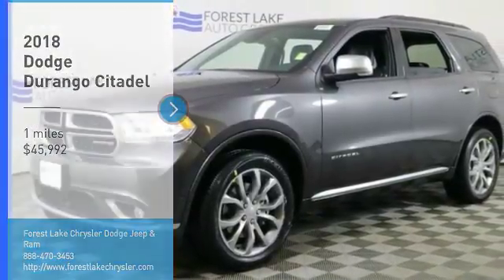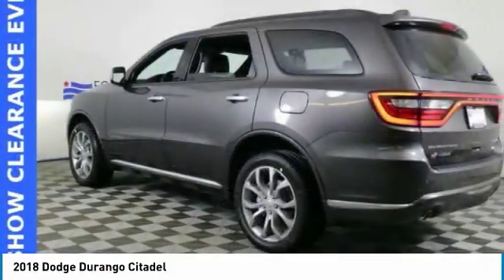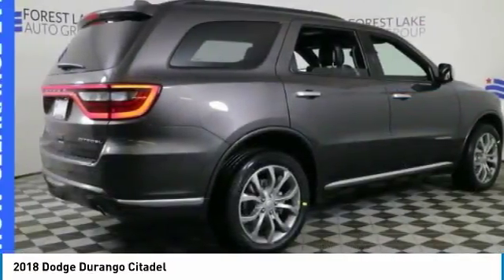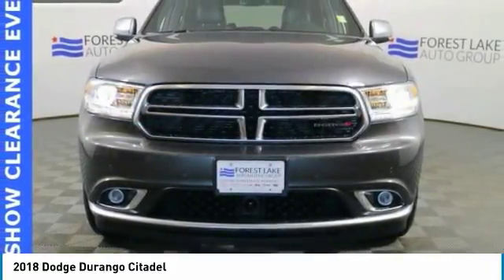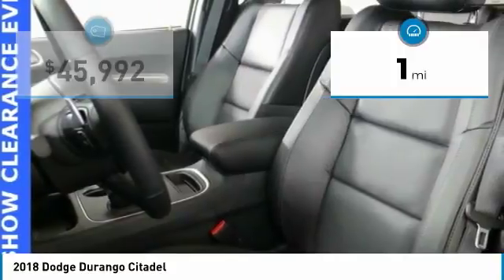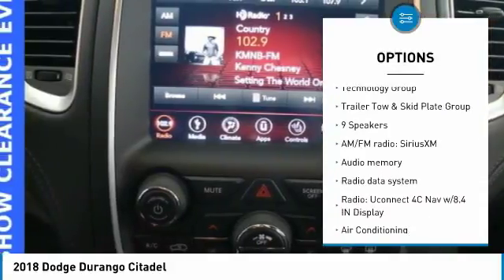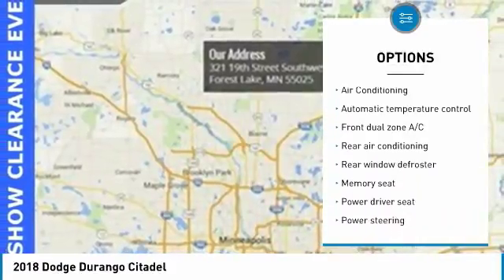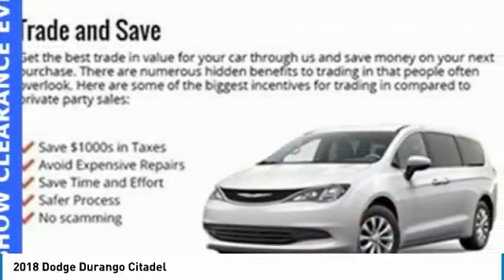2018 Dodge Durango Forest Lake MN D18163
2018 Dodge Durango Citadel

LIFETIME POWERTRAIN WARRANTY INCLUDED!* $1,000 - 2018 Retail Consumer Cash 74CJ1. Exp. 04/02/2018, $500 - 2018 TWIN CITIES AUTO SHOW BONUS CASH DECJV. Exp. 04/02/2018